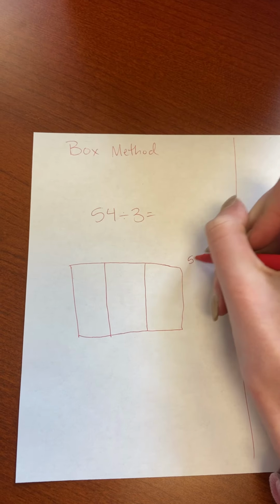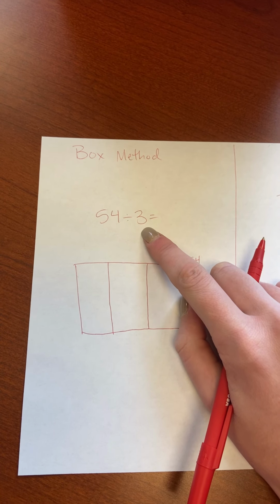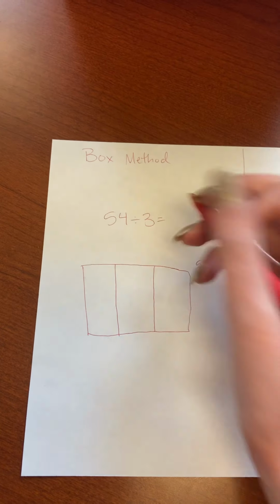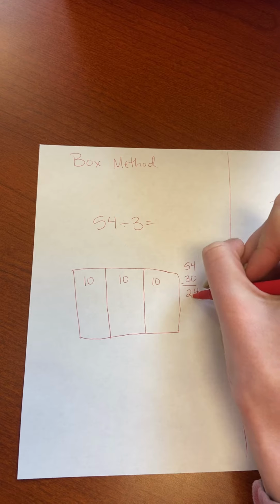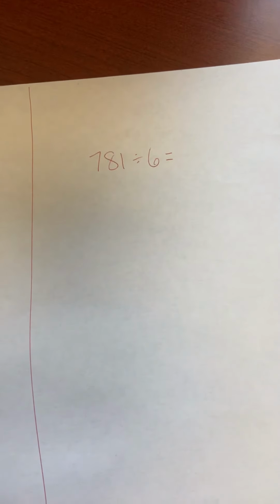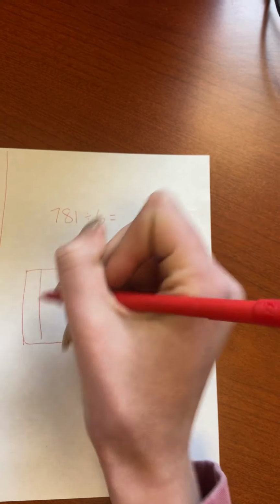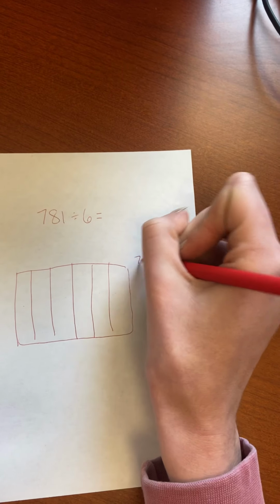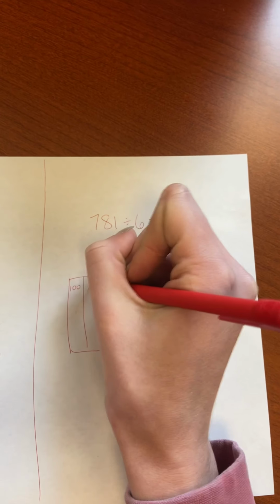Long Division Box Method